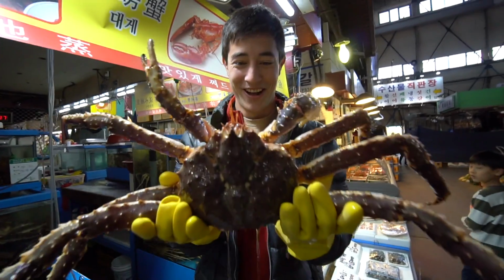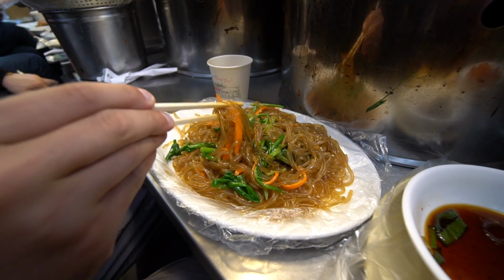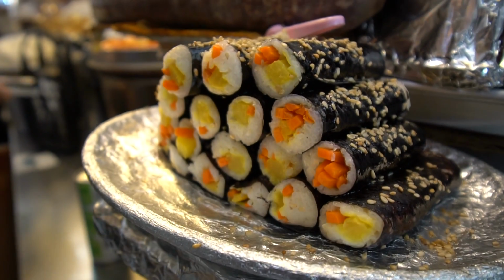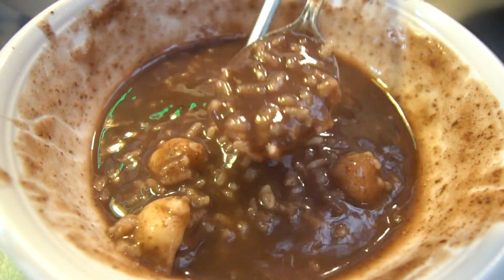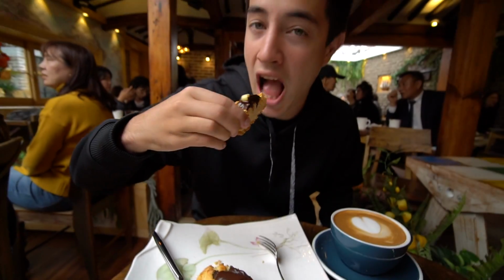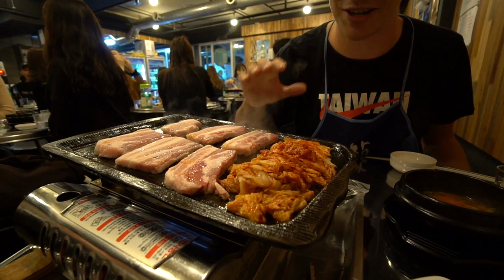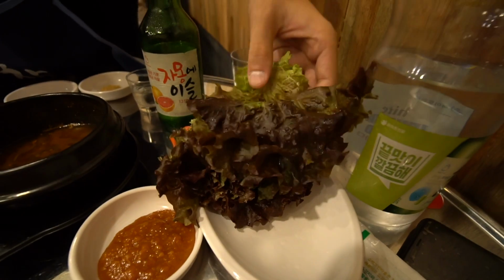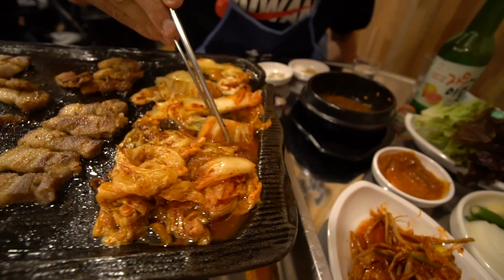KOREAN STREET FOOD - Gwangjang Market Street Food PART 2 | SPICY Korean Food in Seoul South Korea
Korean Street Food | Street Food in Seoul | Gwangjang Market PART 2

Our final video in Seoul, South Korea features the classics of KOREAN STREET FOOD, starting at the Gwangjang Market (Kwangjang Market). We sample some of our favourite Korean dishes including tteokbokki, kimchi mandu and japchae. We also stopped on the way out for dessert, eating a bean porridge which was delicious! We explore the famous Ikseon-dong Hanok village for souvenirs and stop at a busy coffee shop for sweets and caffeine. Later that day, we eat something that you CAN’T MISS while in Korea - KOREAN BBQ! This Korean barbecue cooks the pork belly and the kimchi together - and the mix is delicious. We washed the meal down with soju. It was an AWESOME day of eating Korean food. For information on how to visit yourself, see below:

Gwangjang Market (Kwangjang):

88 Changgyeonggung-ro, Jongno 4(sa)-ga, Jongno-gu, Seoul
Open daily 9:00 - 18:00

Ikseon-dong Hanok Village

Next to Jongno 3(san)-ga Station, along Donhwamun-ro 11-gil, Seoul
Open daily

Shin Kimchi Pork BBQ (신김치생삼겹살)

414-5 Hapjeong-dong, Mapo-gu, Seoul, near Hapjeong Station exit 5
Hours unknown

I'm on a journey to document the BEST Street Food around the world! Chopstick Travels began in Taiwan, where we frequent the best Street Food stands everywhere from Taipei to Kaohsiung. Not only do we feast on amazing street food in Taiwan, but our food focused travels take us on Street Food missions trying unique foods around the world! We've eaten Street Food in Japan, Street Food in Malaysia, Street Food in Korea, Street Food in India and many more! I post 2 times a week mostly food, some travel. Street Food tours around the world and the most unique dishes we can find in all kinds of hole-in-the-wall restaurants. Stay updated for my latest video VIA our Facebook page and Instagram!

Always remember that the best part of travel is immersing yourself in the local culture, and no where better can you immerse yourself than into the Street Food!

Korean Street Food 2018